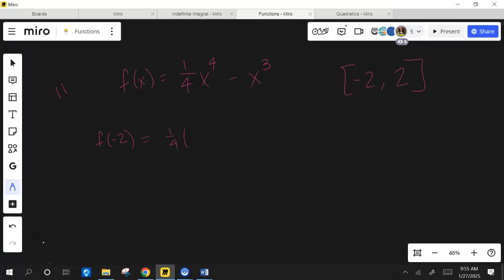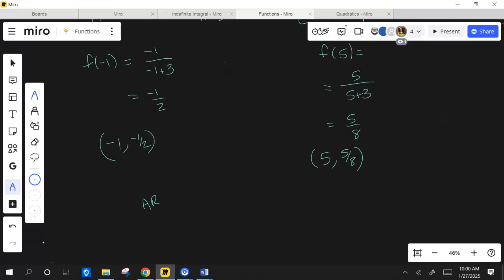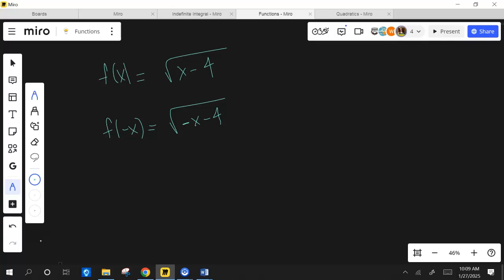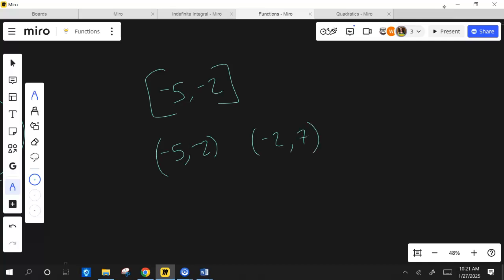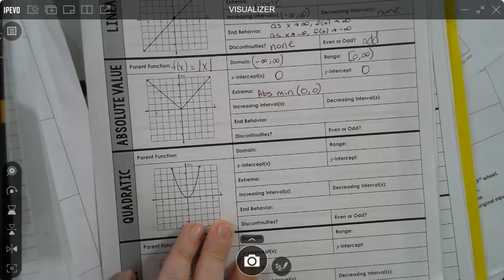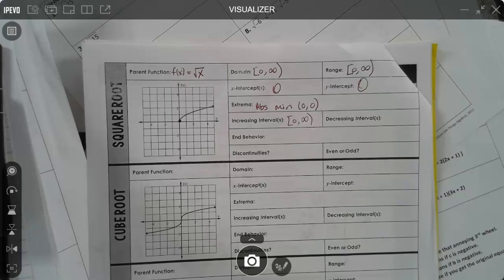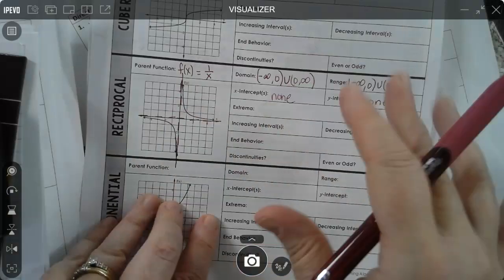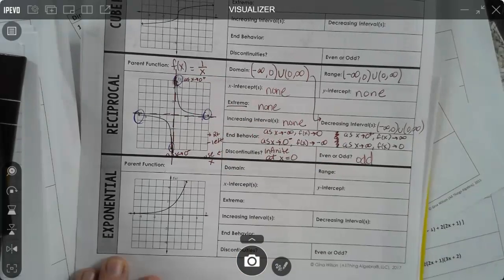Parent Functions, day 1